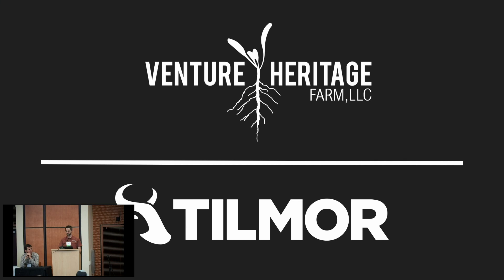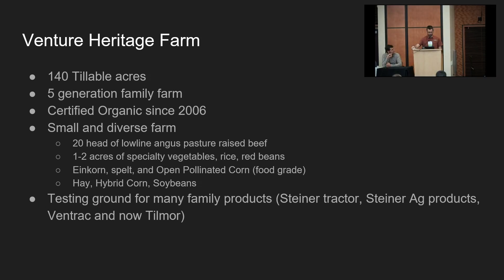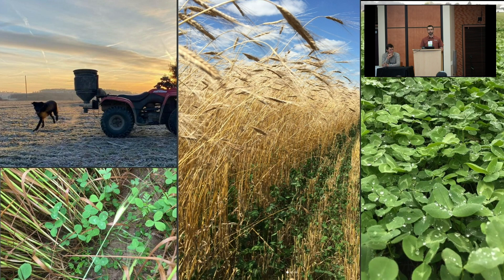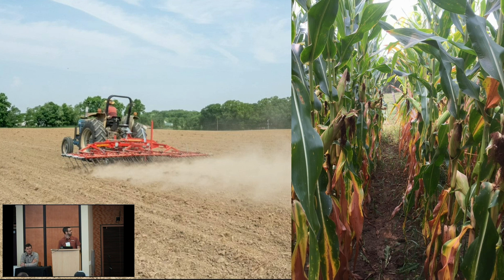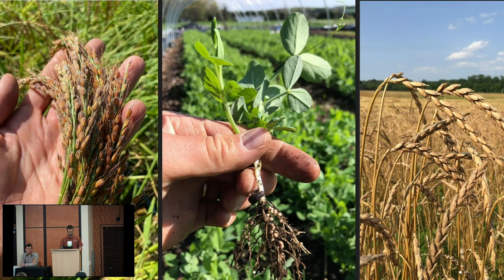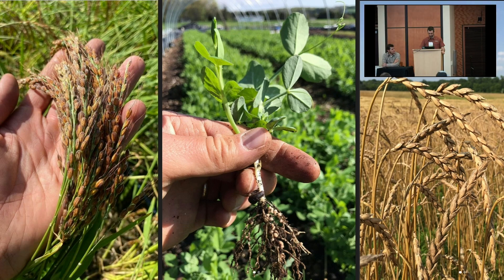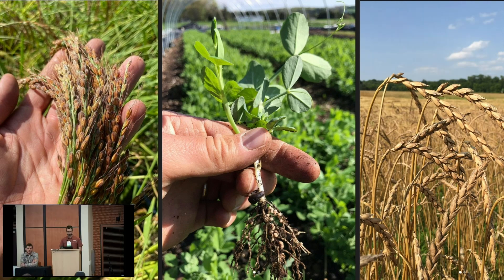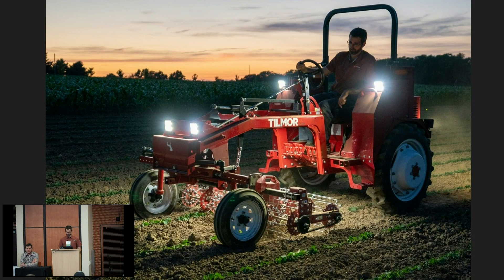Choosing the right cultivation equipment for your farm - Part 3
We're excited to share the presentations from the 2023 OGRAIN Winter Conference! Learn about upcoming events, including field days, on our There you can also get advice from farmers, researchers and industry experts by joining our listserv.

How do you choose the cultivation equipment that is best for your organic grain farm? Listen to experienced farmers discuss the different cultivation tools used for weed management in their organic grain systems, including tools such as torsion weeders, finger weeders, and modifying your own equipment.

Lydell Steiner has been actively farming with his family for over 25 years.  In 2006 their 114 acre home farm was transitioned to organic and ever since they have been growing a wide range of crops, from vegetables, to traditional corn, soybeans and hay and more specialized grains like spelt, einkorn, open pollinated corn, and more recently dryland rice. Lydell’s day job is working with their family’s business Tilmor, which manufactures and sells a variety of in row cultivation tools and other specialized equipment for the organic industry.